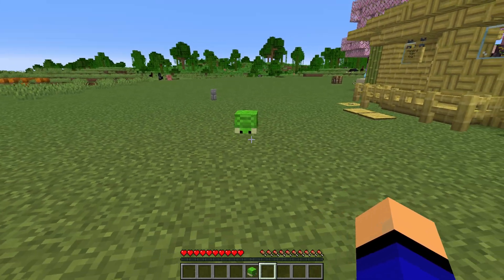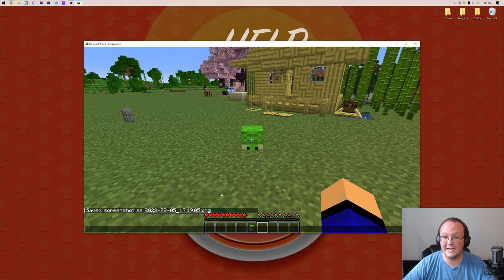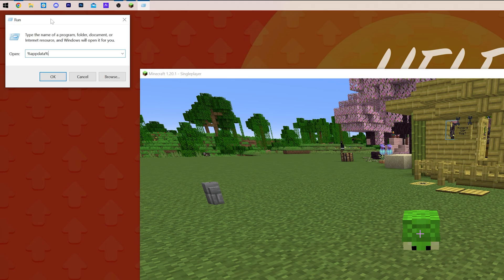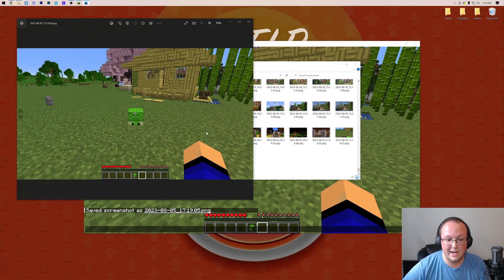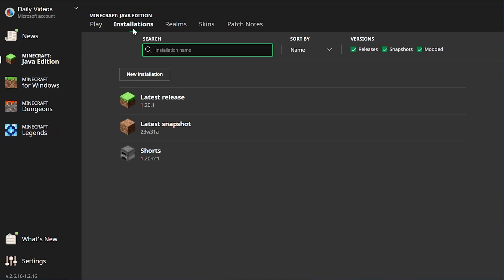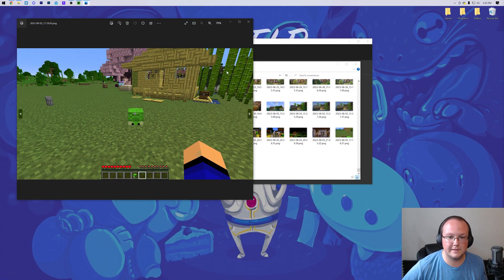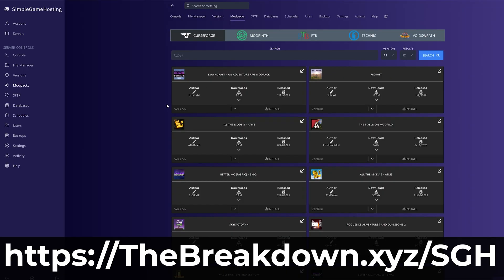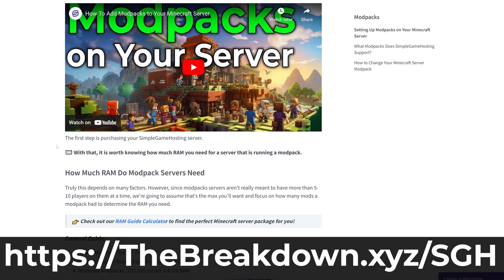How To Find Minecraft Screenshots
Do you want to know how to find and take Minecraft screenshots? Well, in this video, we show you exactly how to see Minecraft screenshots. From where to find Minecraft screenshots even if you are still in-game to how to access Minecraft screenshots directly from the Minecraft Launcher, this video covers it all, so let’s jump right on into it!

About this video: This video is a complete guide on how to find Minecraft screenshots. We also quick cover how to take a screenshot in Minecraft meaning that this really is the complete Minecraft screenshot guide.

Why would you want to take a screen in Minecraft? Well, there are tons of different reasons from showing off your builds, taking a photo of a funny moment on a server, and more. That’s why it’s important to not only know how to take a screenshot on Minecraft, but how to see Minecraft screenshots after you have captured them.

First things first, in order to take a screenshot in Minecraft, you will use the F2 key on your keyboard or the FN + F2 key on your keyboard if you are on a laptop or device that doesn’t have “F” keys.

Now that you have taken your screenshot, let’s talk about how to find Minecraft screenshots. The easiest way to do this is from the Minecraft Launcher. In the launcher click on “Installations” and hover over the installation you are playing. Then, click the folder icon that appears. This will open your Minecraft folder.

In this folder, you will see a “screenshots” folder. This is where all of your Minecraft screenshots are saved.

What if you are playing Minecraft though and want to see your Minecraft screenshots without leaving the game? Well, this is where the run app comes in. Open this app by searching for it in the start menu.

Then, in the text box in the run app, type “%appdata% and hit enter. This will open the roaming folder in which you will have a .minecraft folder. Open the .minecraft folder and then, you will see a screenshots folder. Open this, and you will see all of your Minecraft screenshots.

From here, you can share the screenshots, open them in another app, and more.

With that being said, you now know how to find Minecraft screenshots. We will try our best to help you out.

It really helps us out, and it means a ton to me. Thank you very, very much in advance!